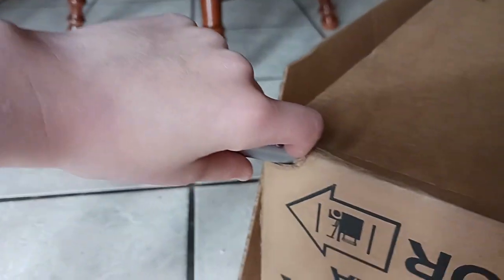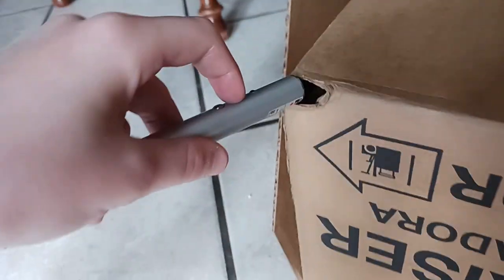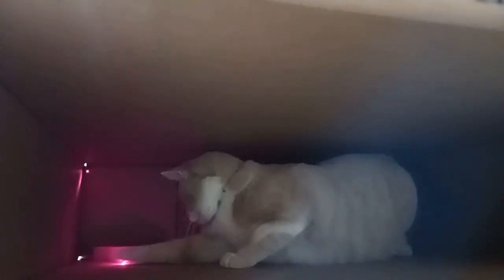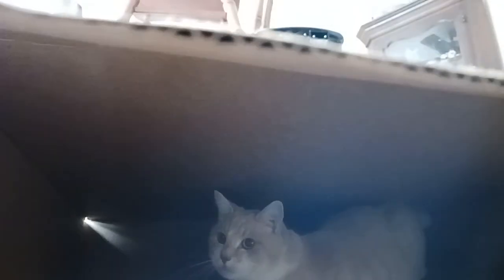Fry in a box